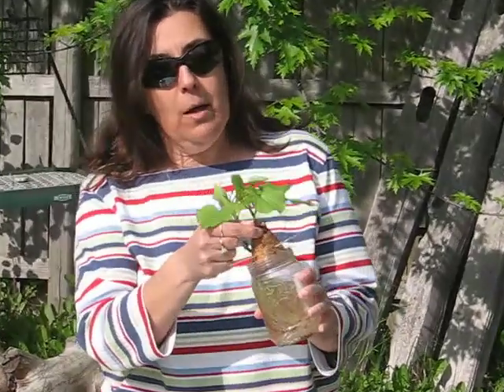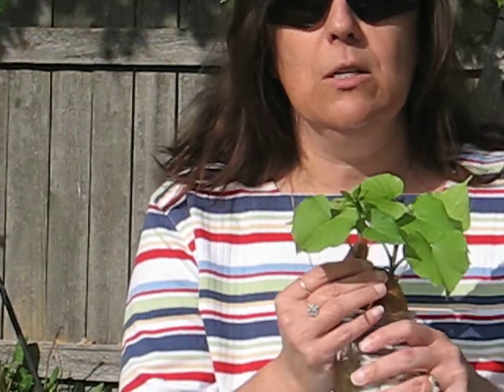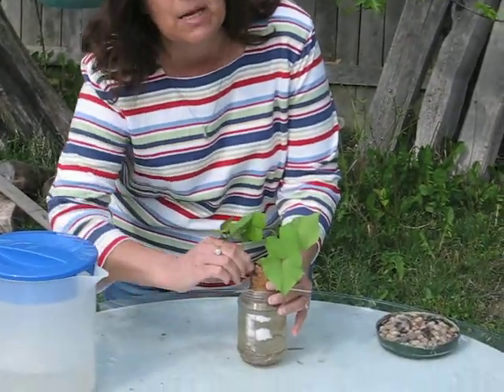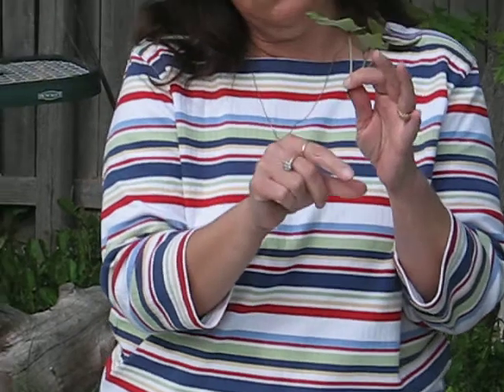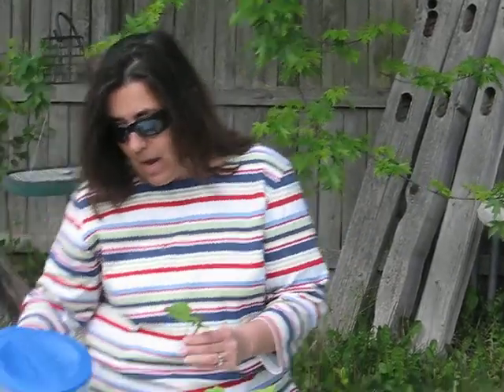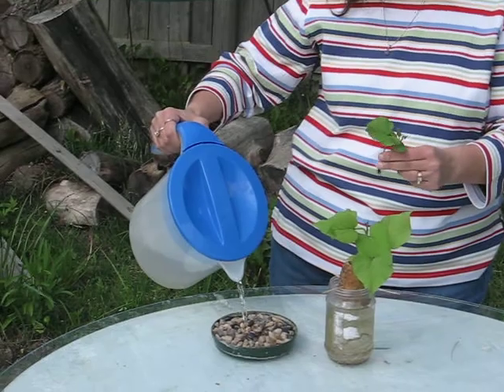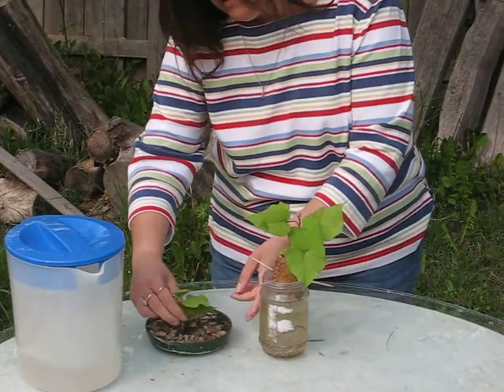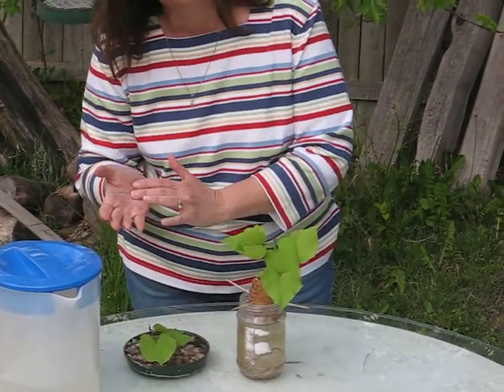Learn How to Grow Sweet Potatoes Part II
Part II will demonstrate the next step involved in growing your own hyperlocal sweet potatoes.  The process that will be demonstrated will consist of how to root the slips.  To make this process complete, please view part I first.  This is a beginning gardener project.